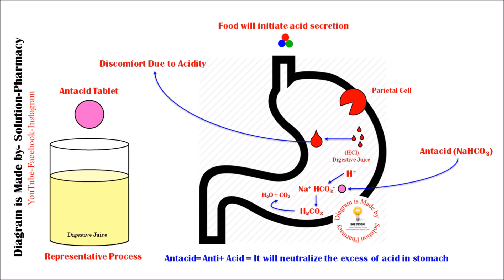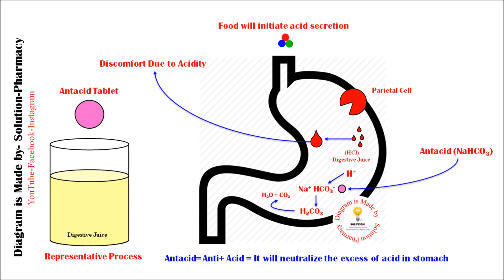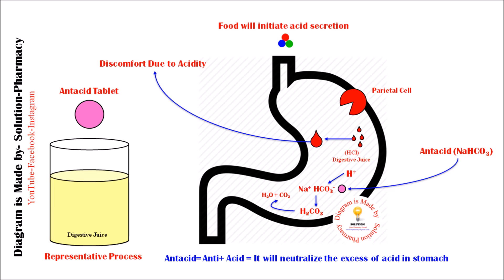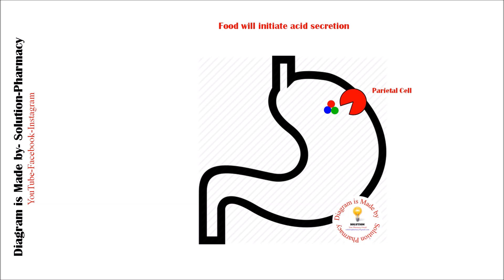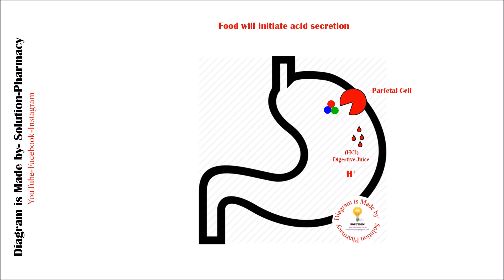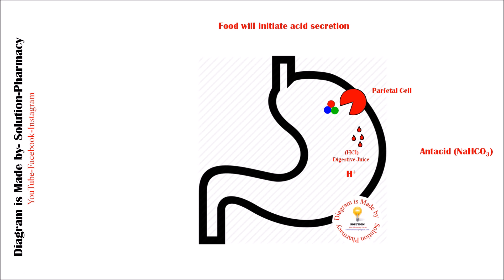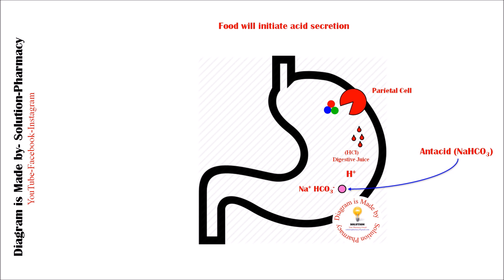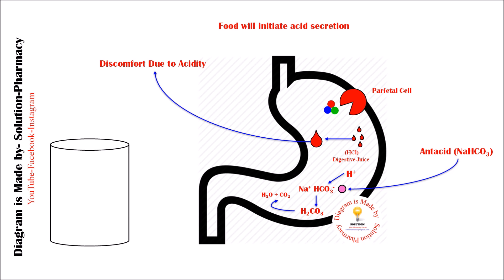Antacid = Mechanism of Action | How Antacid Neutralize Acid in Stomach | Antacids | Peptic Ulcer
Peptic ulcer disease (PUD) is a break in the inner lining of the stomach, the first part of the small intestine, or sometimes the lower oesophagus. An ulcer in the stomach is called a gastric ulcer, while one in the first part of the intestines is a duodenal ulcer. he most common symptoms of a duodenal ulcer are waking at night with upper abdominal pain and upper abdominal pain that improves with eating. Other symptoms include belching, vomiting, weight loss, or poor appetite. About a third of older people have no symptoms. Complications may include bleeding, perforation, and blockage of the stomach. Bleeding occurs in as many as 15% of cases.
Common causes include the bacteria Helicobacter pylori and non-steroidal anti-inflammatory drugs (NSAIDs). Other, less common causes include tobacco smoking, stress due to serious illness, Behcet disease, Zollinger-Ellison syndrome, Crohn disease, and liver cirrhosis. Older people are more sensitive to the ulcer-causing effects of NSAIDs

A dull or burning pain in your stomach is the most common symptom of a peptic ulcer. You may feel the pain anywhere between your belly button and breastbone. The pain most often
1. happens when your stomach is empty—such as between meals or during the night
2. stops briefly if you eat or if you take antacids
3. lasts for minutes to hours
4. comes and goes for several days, weeks, or months
Less common symptoms may include
1. bloating
2. burping
3. feeling sick to your stomach
4. poor appetite
5. vomiting
6. weight loss